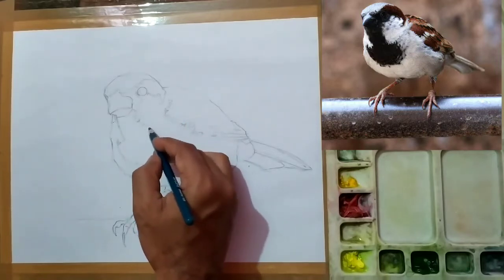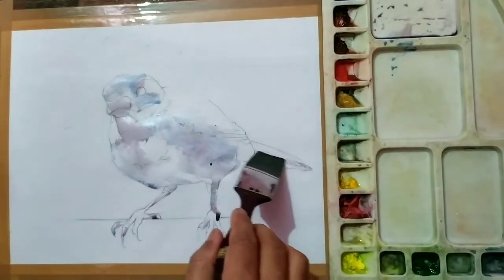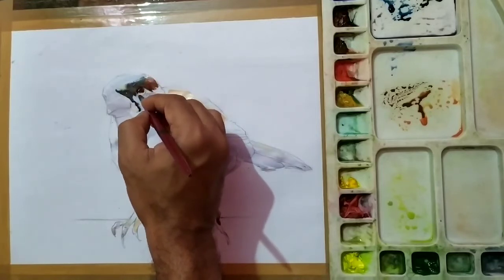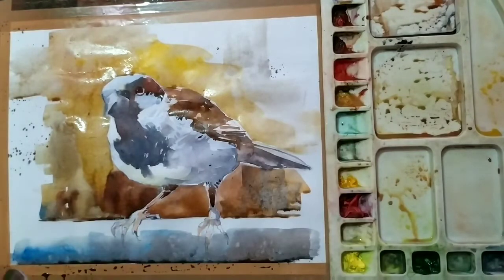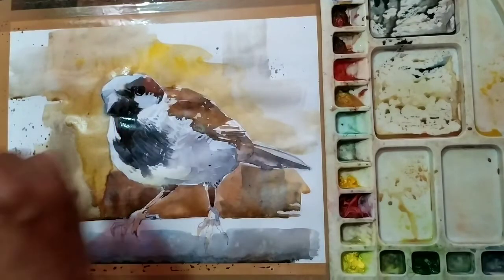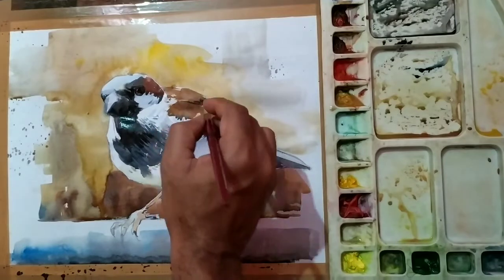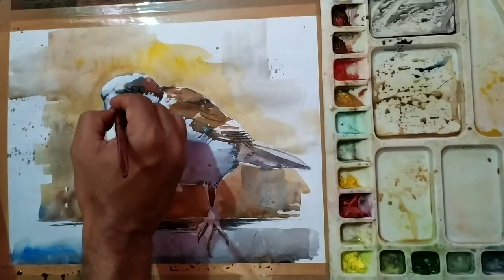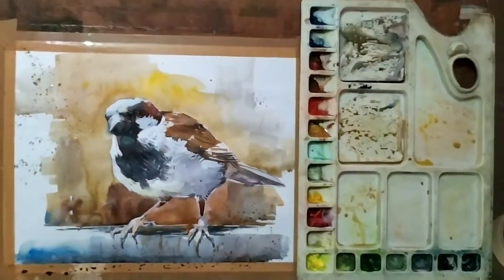Drawing and colouring a sparrow with Shyamal Kanti Mishra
Transparent watercolour technique